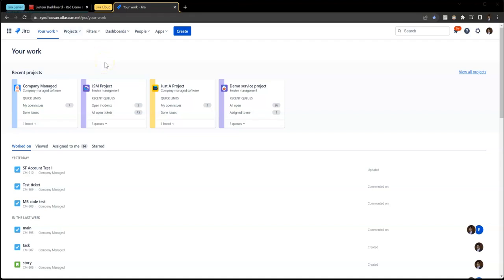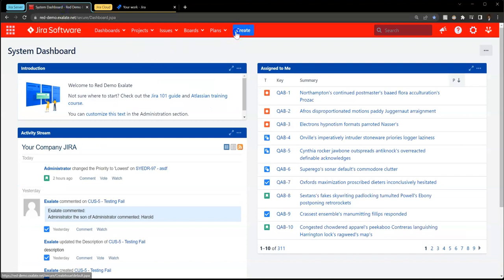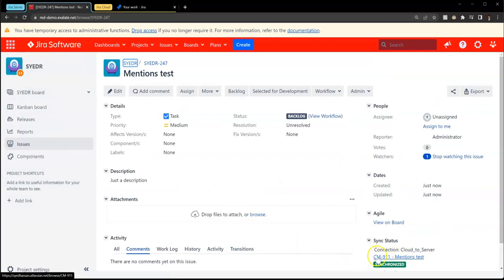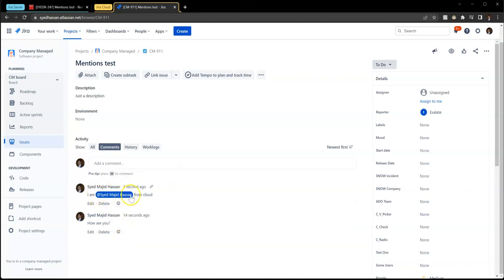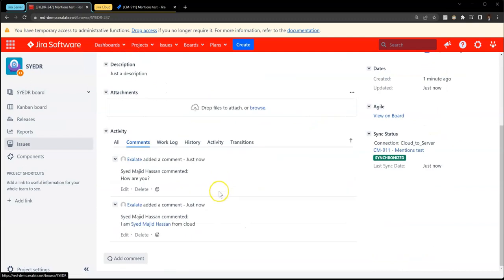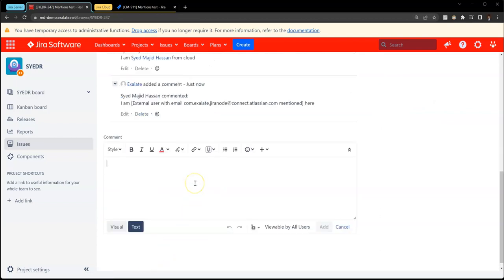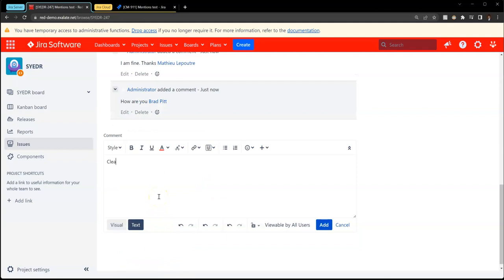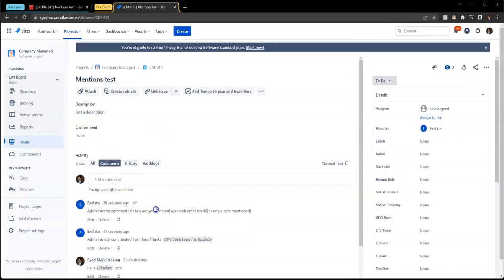How to Sync and Maintain User Mentions in a Jira Cloud and Jira OnPrem Sync (2025)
When you are synchronizing two different systems, there is always a challenge of both systems having their own nuances that the integration needs to deal with. Considering this particular example of Jira OnPrem and Jira Cloud synchronization, we will be focusing on how user mentions can be correctly synced to the remote side.